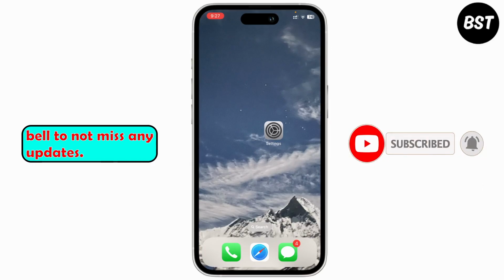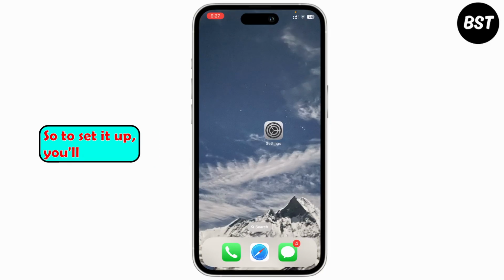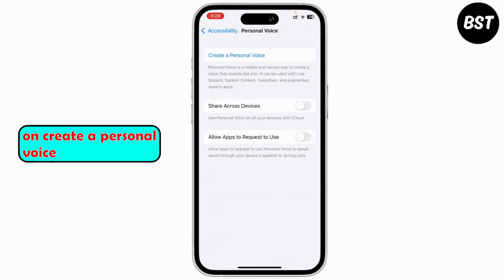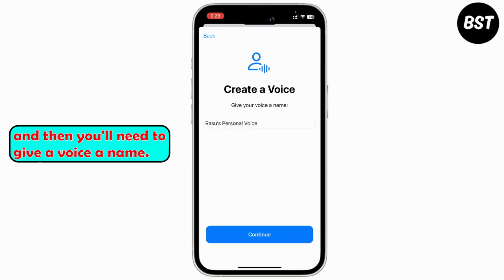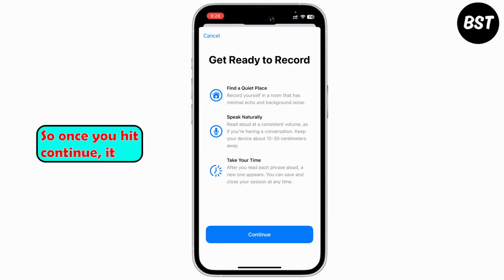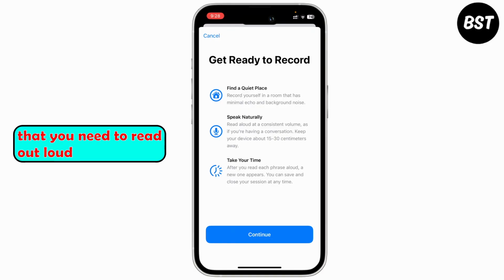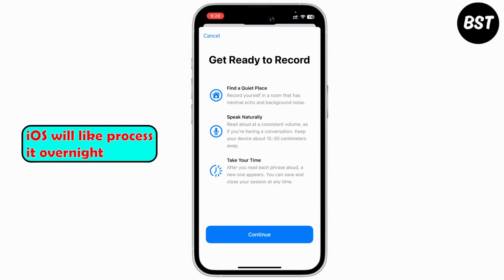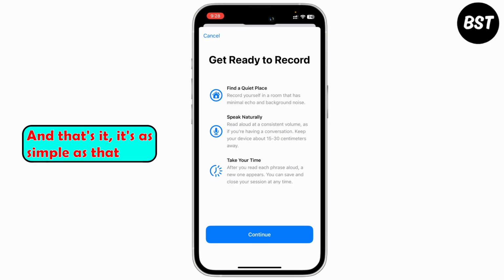How to set up personal voice in iOS 17 ?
Hello Guys,

Welcome to our step-by-step guide on "How to Set Up Personal Voice in iOS 17"! If you're looking to create a synthesized voice that sounds like you, this video is for you. We'll show you how to set up Personal Voice on your iPhone, enabling you to communicate using your own voice even if you have speech impairments. From recording your voice to integrating it with Live Speech, these tips will help you reclaim your voice and improve your communication experience.

In this video, we will show:

How to set up Personal Voice on iOS 17

How to create a synthesized voice that sounds like you

Tips to personalize your voice on iPhone

How to use Personal Voice with Live Speech

How to communicate using your own voice on iPhone